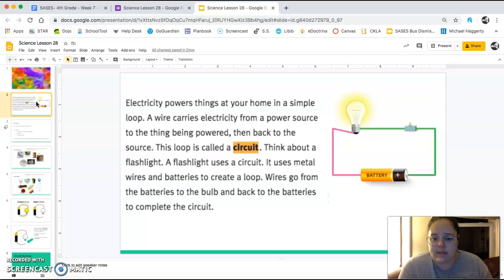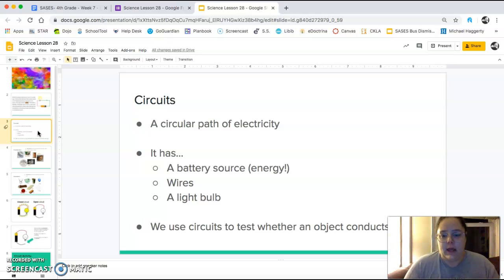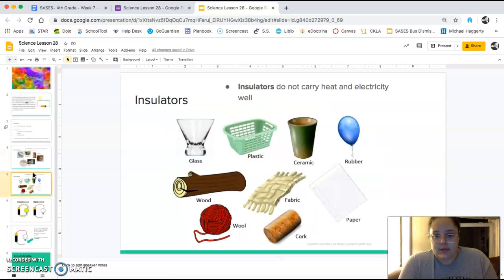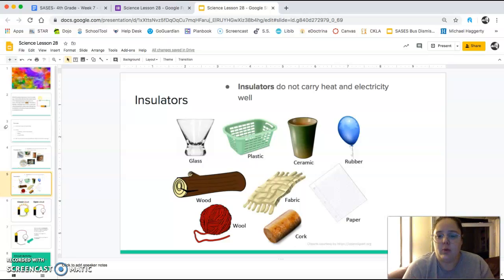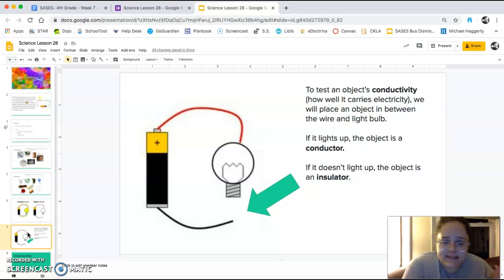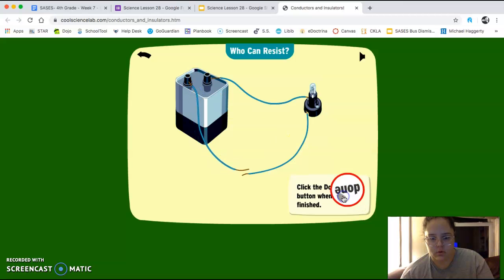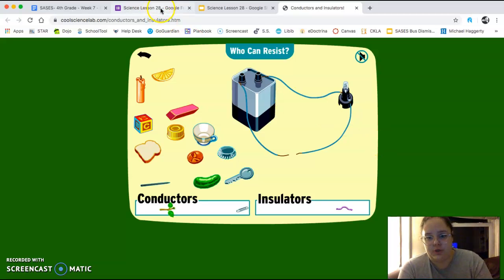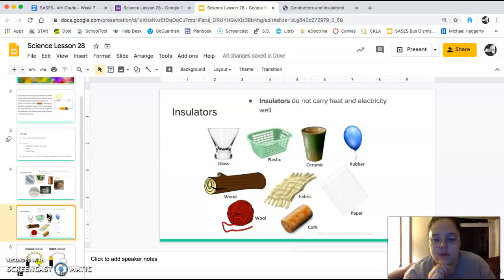Sciene Lesson 28